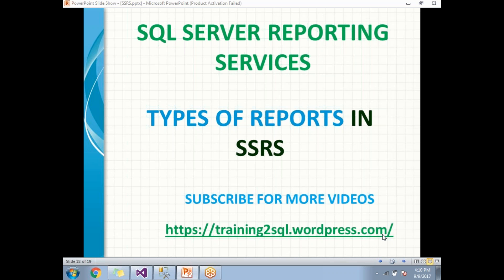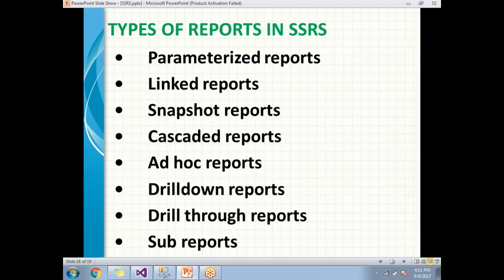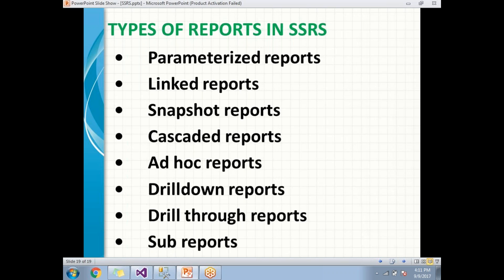12 TYPES OF REPORTS IN SSRS | REPORT TYPES IN SSRS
TYPES OF REPORTS IN SSRS
REPORT TYPES IN SSRS
• Parameterized reports
• Linked reports
• Snapshot reports
• Cascaded reports
• Ad hoc reports
• Drilldown reports
• Drill through reports
• Sub reports

Also part of SSRS Training videos, SSRS Tutorial , SSRS Interview Questions And MSBI Interview Questions